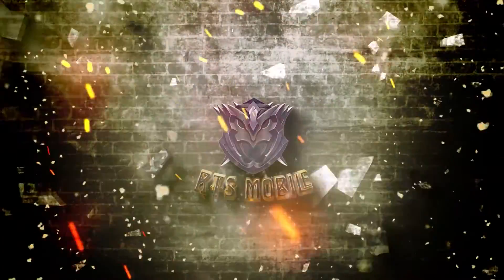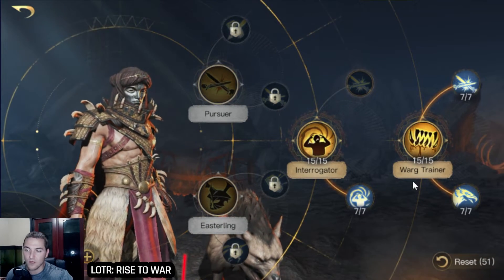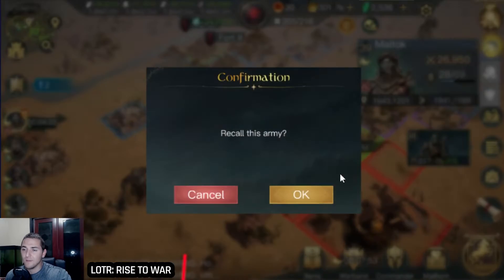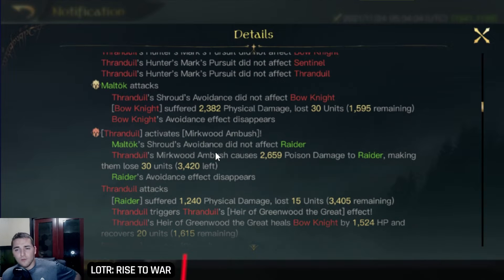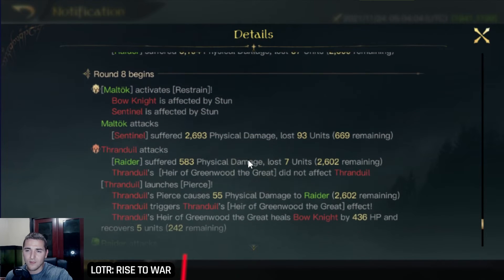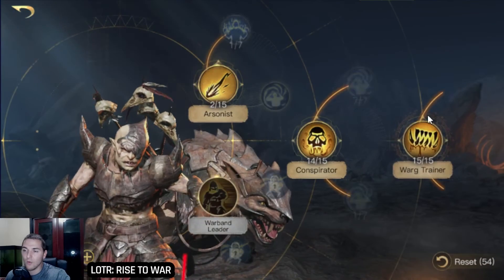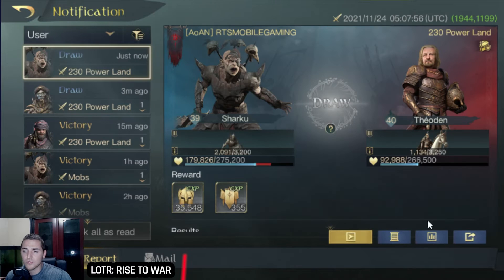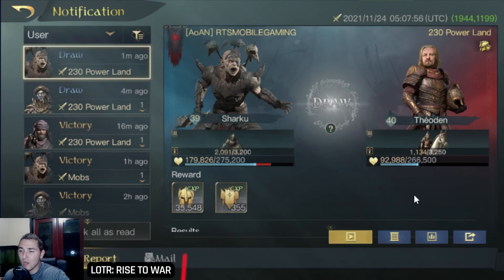Sharku or Maltok compared with Maxed Out Gear - LOTR: Rise to War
Maltok or Sharku, the end-all, be-all question for Evil Tier 1 Commanders. A few similar skill trees, bonuses to the same units. Which Commander is better, is Maltok better than Sharku, or is Sharku going to wipe the floor clean with Maltok?

Watch this fantastic The Lord of the Rings: Rise to War video now and find out today!